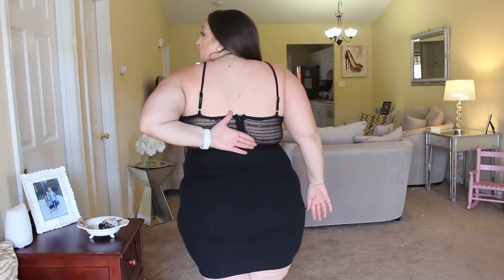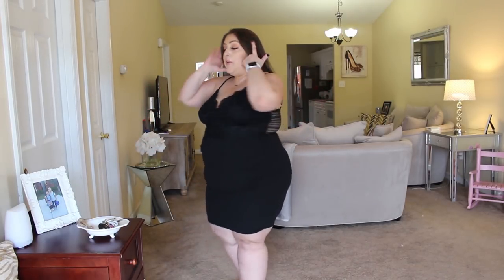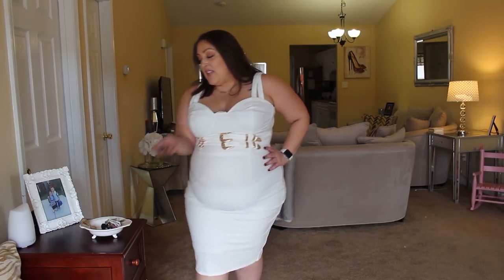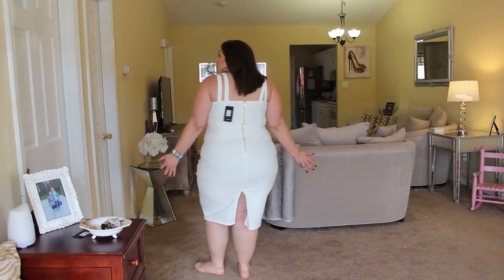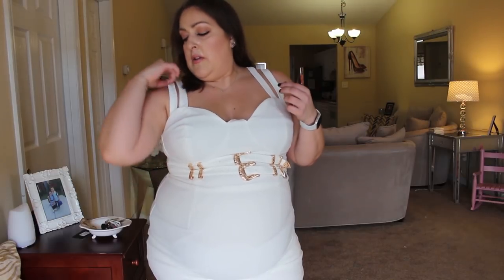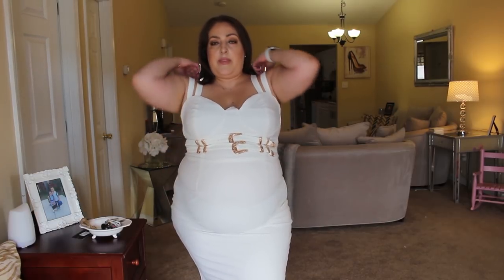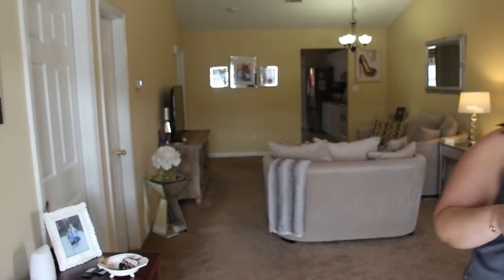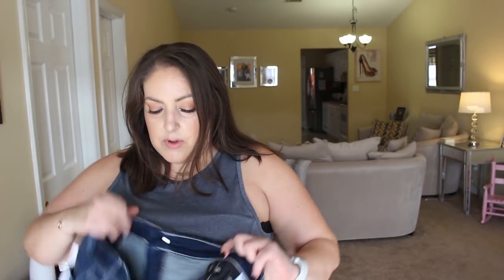HUGE Fashion Nova Curve Try-On Haul | Plus Size Fashion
HUGE Fashion Nova Curve Try-On Haul | Plus Size Fashion ! Hey guys!! In today’s video, I am doing another Fashion Nova Curve Try-On. I have learned a hack when shopping for Fashion Nova jeans that I think you guys are going to love! Also, I am still not feeling that great, so I haven't had the energy to edit my last house hunting vlog, but I promise it will be up before the weeks out. I appreciate each and every one of my viewers and I love you guys so much! XOXO

Name of Each Piece of Clothing:
Looking So Perfect Lace Dress
Charge Me Up Belted Dress
On Tour Rock Tee
Distressed Daniellea Mid-Rise Skinny Jean
On Tour Rock Long Sleeved Top
Lay Love on Me Top
Ava Off The Shoulder Top
I Need A Soldier Active Leggings